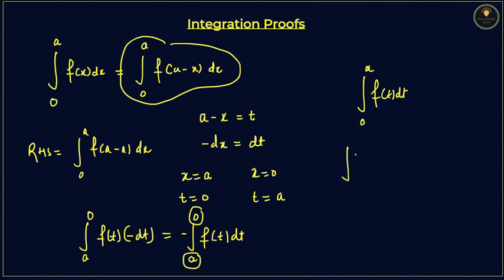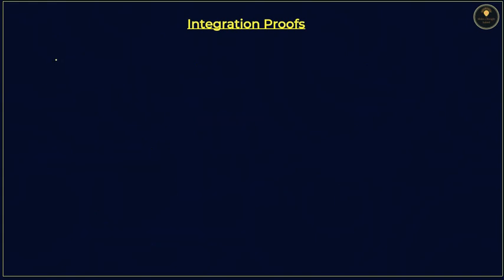Master Proof of King's Rule of Integration in JEE Mains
In this video, we will explore the topic of King's Rule of Integration, an important concept for the JEE Mains exam. We will start with an introduction to the rule, including its definition and when to use it. We will also discuss the assumptions that must be met in order to use King's Rule of Integration.

Next, we will delve into the different types of functions that can be integrated using King's Rule, including rational functions, trigonometric functions, and exponential functions. We will work through a range of examples from previous year JEE Mains papers, solving problems that require the use of King's Rule to evaluate integrals.

Throughout the video, we will provide a detailed analysis of the steps involved in using King's Rule of Integration, highlighting common mistakes that students make when using this rule and providing tips and tricks for avoiding these mistakes. We will also demonstrate how to use substitution and other techniques to simplify integrals before applying King's Rule.

Finally, we will cover some of the most common applications of King's Rule of Integration, including problems involving partial fractions, improper integrals, and definite integrals. We will provide a range of examples from previous year JEE Mains papers, showing how to use King's Rule of Integration to solve these types of problems.

By the end of this video, you will have a strong understanding of King's Rule of Integration and feel confident in your ability to solve JEE Mains problems on this topic. So join us and let's master King's Rule of Integration together!